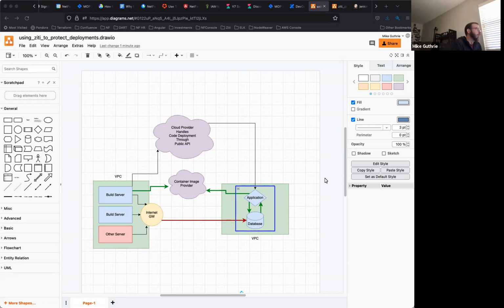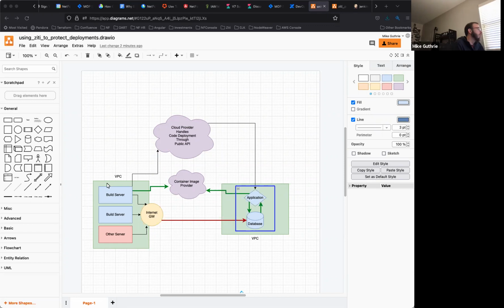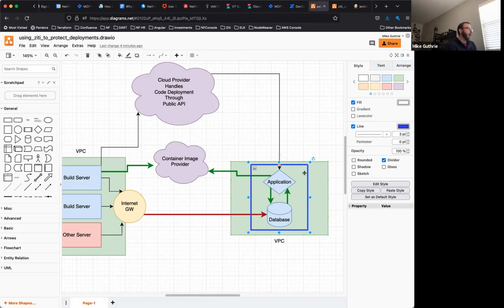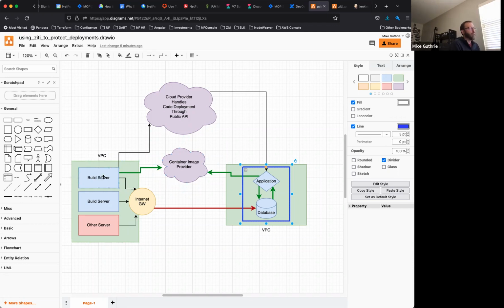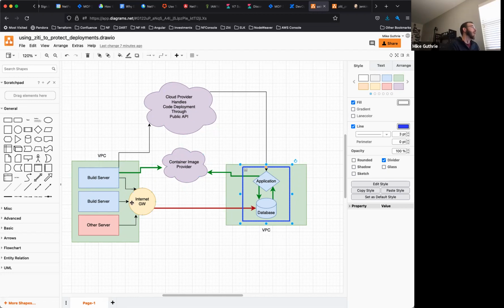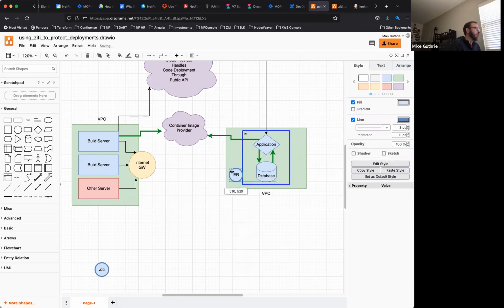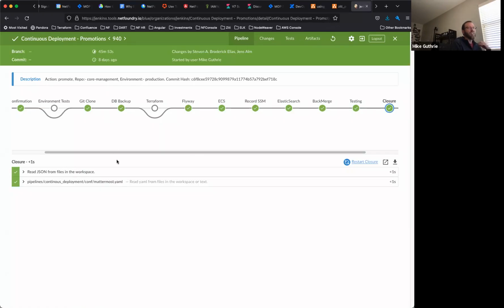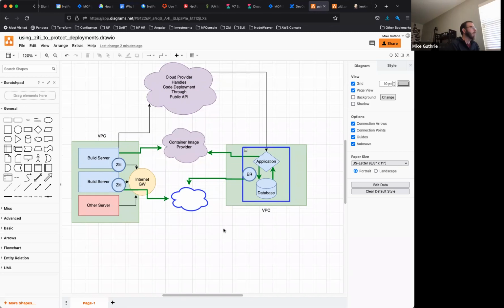Securing Network Resources During Deployment